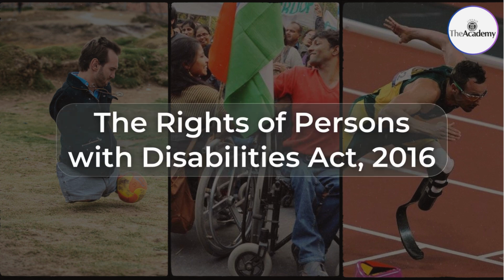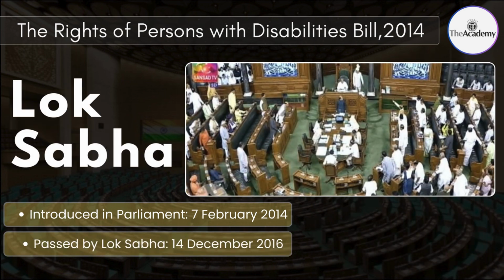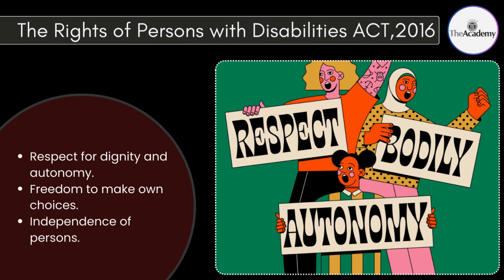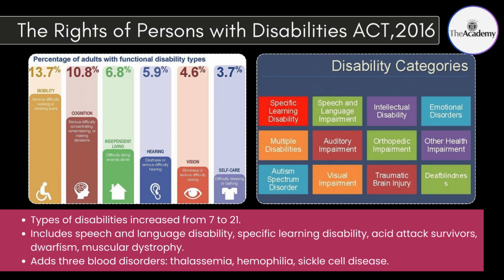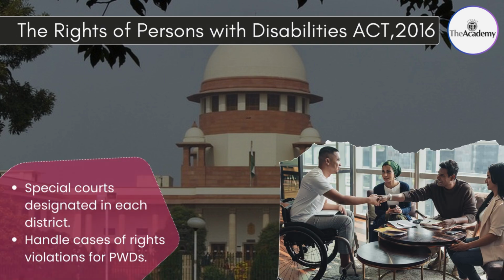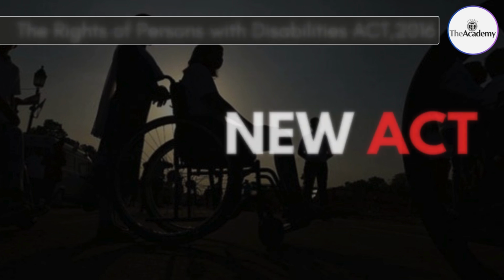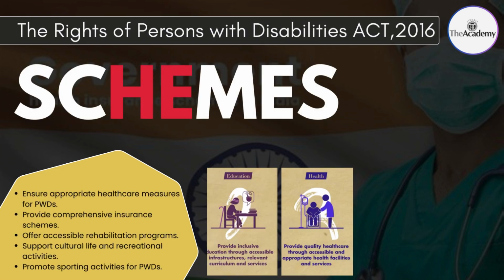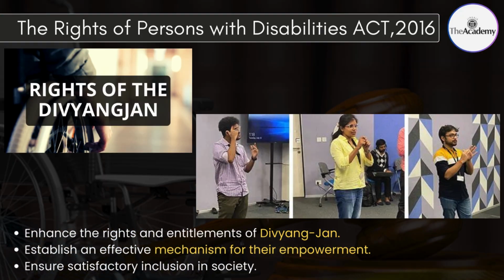Lokesh Jindal | The Right of Persons with Disabilities Act, 2016 (RPWD) | 2024 | UPSC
दिव्यांगजन//अधिकार//(RPWD)//2016//Act//social security//healthcare//Disabilities lokeshjindal @TheAcademy4IAS

The Right of Persons with Disabilities Act, 2016 (RPWD) is a significant legislation aimed at promoting and protecting the rights and dignity of persons with disabilities in India. The act broadens the definition of disability, covering 21 different conditions, and ensures equal opportunities in education, employment, and access to public services. It also mandates the government to provide social security, healthcare, and rehabilitation services. The RPWD Act, 2016, marks a vital step towards creating an inclusive society where persons with disabilities can lead a life of dignity and independence.

दिव्यांगजन अधिकार अधिनियम, 2016 (RPWD) एक महत्वपूर्ण कानून है जिसका उद्देश्य भारत में दिव्यांग व्यक्तियों के अधिकारों और गरिमा की रक्षा करना और उन्हें प्रोत्साहित करना है। यह अधिनियम दिव्यांगता की परिभाषा को विस्तारित करता है और 21 विभिन्न स्थितियों को शामिल करता है, साथ ही शिक्षा, रोजगार और सार्वजनिक सेवाओं में समान अवसर सुनिश्चित करता है। यह सरकार को सामाजिक सुरक्षा, स्वास्थ्य सेवाएं और पुनर्वास सेवाएं प्रदान करने का निर्देश भी देता है। दिव्यांगजन अधिकार अधिनियम, 2016, एक समावेशी समाज की दिशा में एक महत्वपूर्ण कदम है जहाँ दिव्यांग व्यक्ति गरिमा और स्वतंत्रता के साथ जीवन व्यतीत कर सकते हैं।